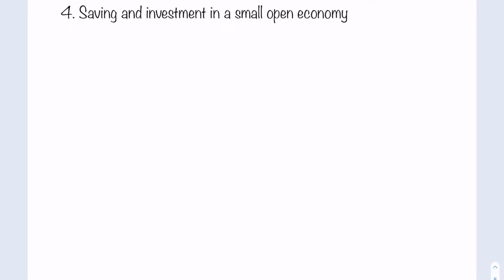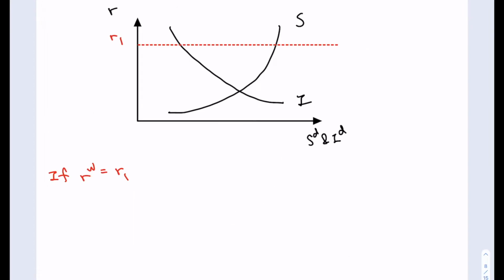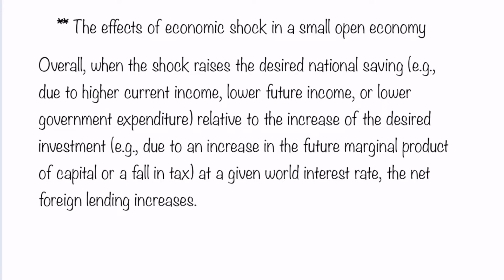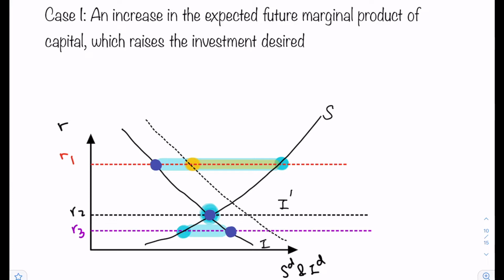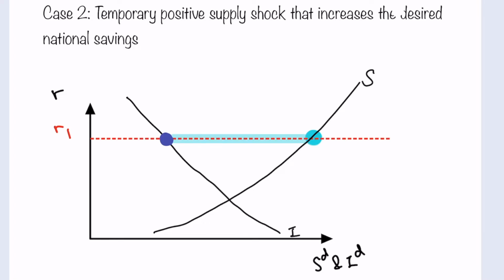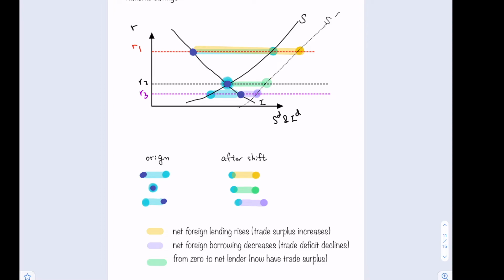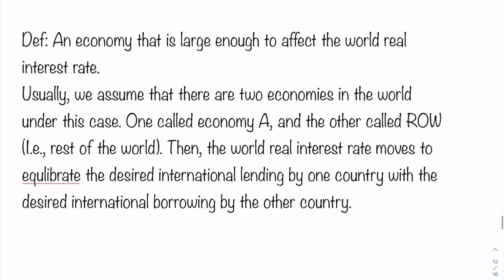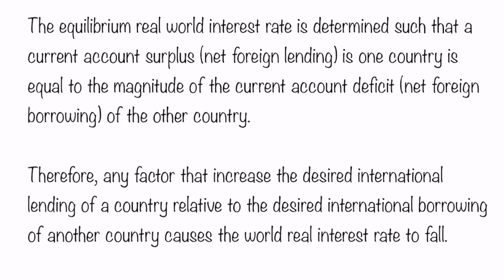Lecture13_Part5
Goods market equilibrium for small open economies and large open economies
0:19 Define a small open economy
1:38 The goods market equilibrium for a small open economy using the saving and investment diagram
4:07 The responses to shocks for a small open economy
5:21 Case 1: An increase in the expected future MPK
8:48 Case 2: A temporary positive supply shock that increases the desired national savings
12:16 Goods market equilibrium for large open economies